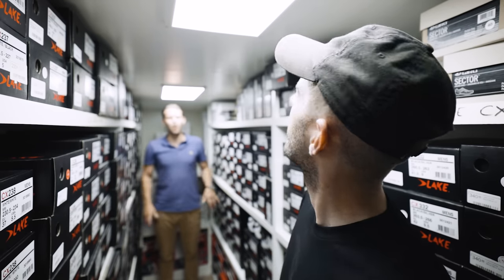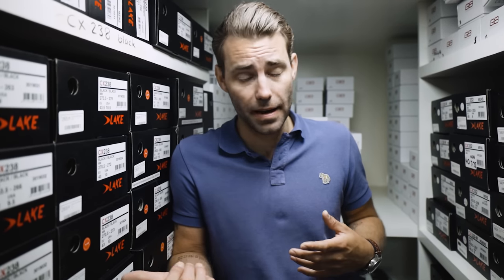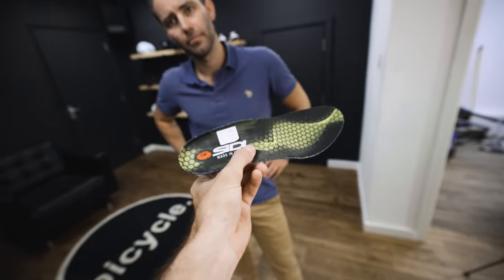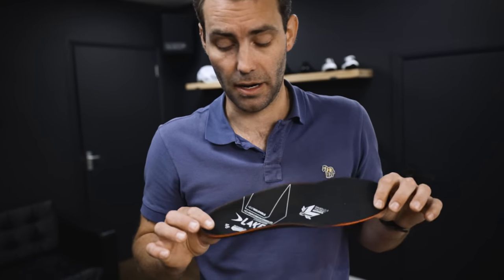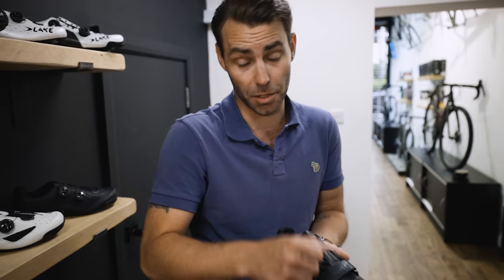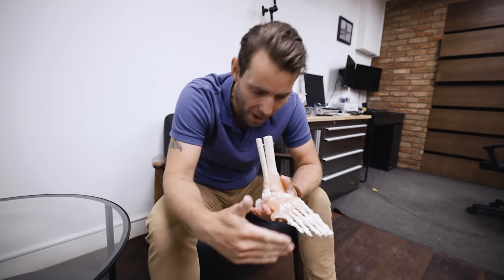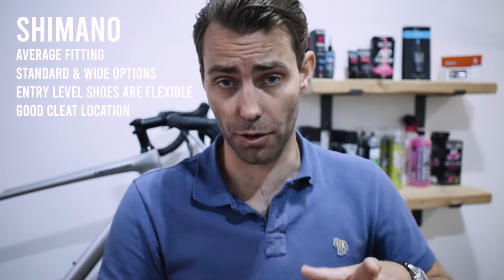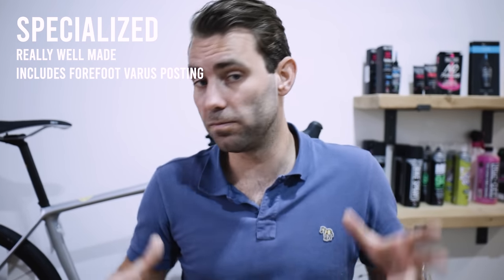5 Tips for Choosing & Setting Up Your Cycling Shoes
Bike fit Tuesdays is back and today a complete guide on cycling shoes.

Attacus Cycling,
Wilier Triestina,
MET Helmets,
Shimano,
fidlock,
Hutchinson Tyres
Tailfin
GT85